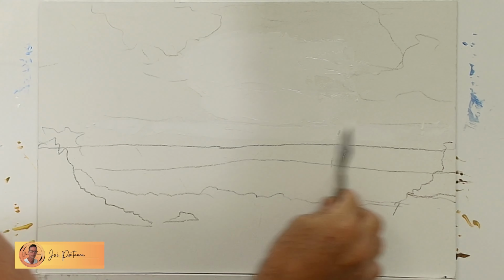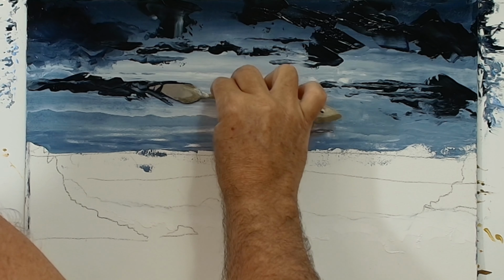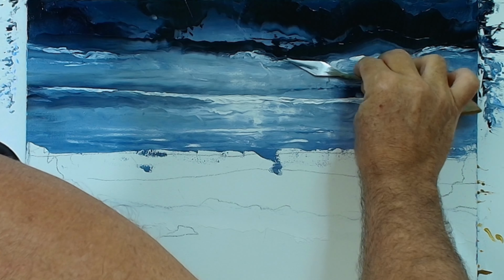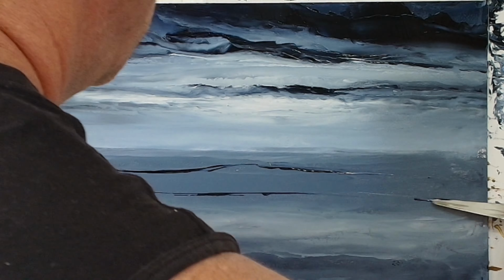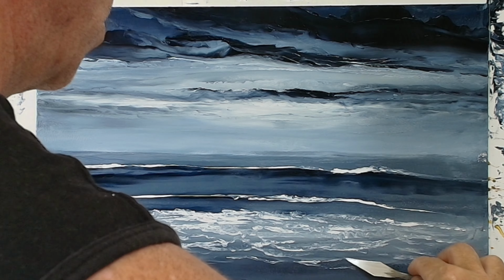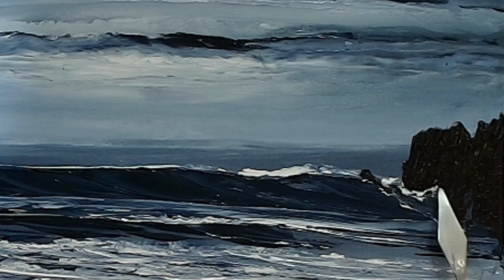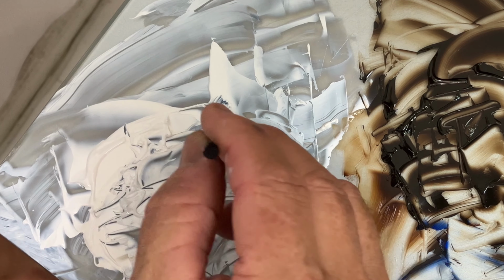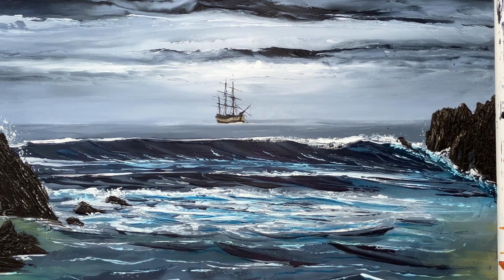3 Colours, Endless Texture | Seascape Palette Knife Painting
Create a Stunning Seascape painting using only 3 colours.
Dive into the world of palette knife painting with this easy tutorial. Learn step-by-step how to create a breathtaking seascape that captures the beauty of the ocean with texture and depth.
Beginner-Friendly Techniques
Whether you're a beginner or an experienced artist, this video guides you through creating a dynamic seascape using simple palette knife techniques. Discover how to blend colors and add dimension effortlessly.
Explore the joys of painting with a palette knife as you transform a blank canvas into a vibrant seascape. This tutorial is perfect for those looking to try something new and express their creativity.
Paint Along with Me
Follow along with this easy-to-understand tutorial and create your own masterpiece. I'll show you how to use a palette knife to capture the movement and energy of the ocean waves.
Relaxing and Fun Process
Enjoy a relaxing and fun painting session as you learn to craft a beautiful seascape. Perfect for unwinding and finding a creative outlet, this video will inspire you to take your art to new horizons.

Winsor & Newton Winton Oil Colours
I absolutely love using Winsor & Newton Winton Oil Colours in my artwork. These high-quality paints offer vibrant pigments and excellent consistency, making them perfect for artists of all levels. Whether you're just starting or are a seasoned painter, these oil colours are sure to enhance your artistic experience. If you're considering starting your new adventure in painting, the Studio Set makes an ideal gift for beginner artists.
Wood and MDF Panels for Painting
In my videos, you may have noticed that I prefer using wood panels or MDF panels. These surfaces provide a smoother texture, allowing for beautiful effects in the finished painting. The panels contribute to the overall aesthetic and feel of the artwork, enhancing the quality of your work.
I hope these insights inspire you to explore your creativity with some of my favourite painting supplies!